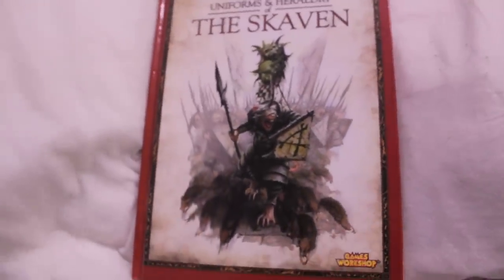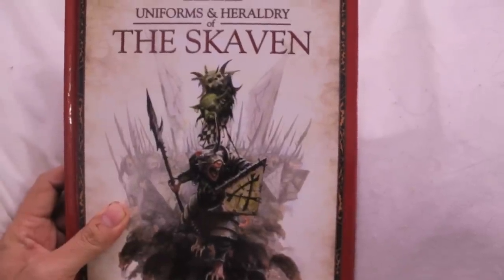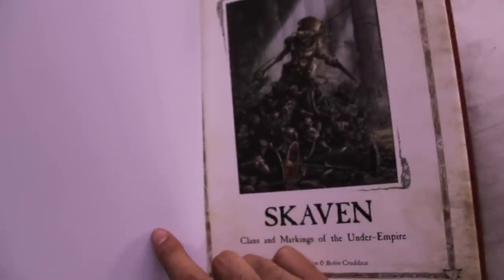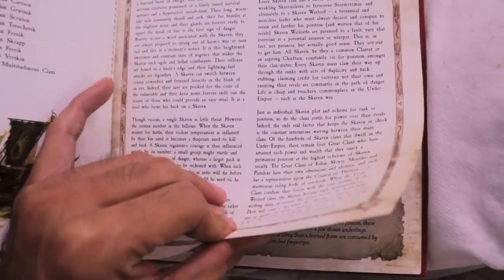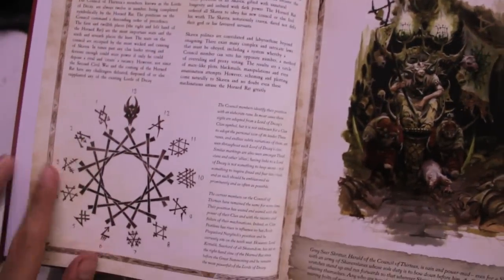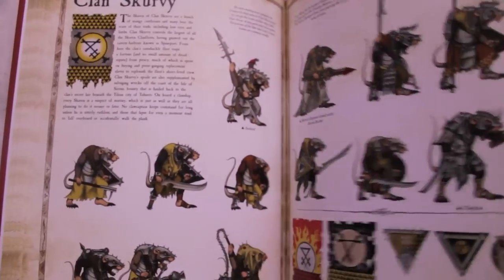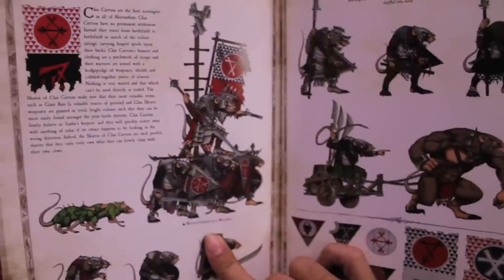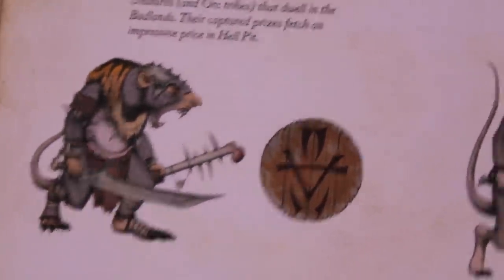Unbooking Uniforms and Heraldry - Skaven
So I filmed something a little different for all y'all while I wait for my Project Dwarfs Day 4 video to render.

It's an unbooking/review of the Uniforms and Heraldry book for the Skaven army.  Sorry for all you ratman fans out there, but it might be as far as I get until Project Dwarfs is finished =D